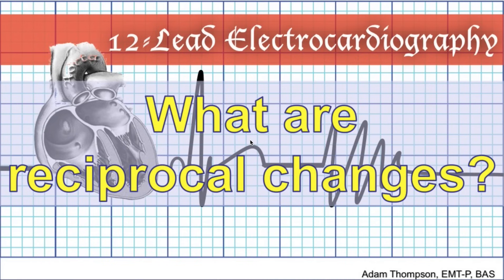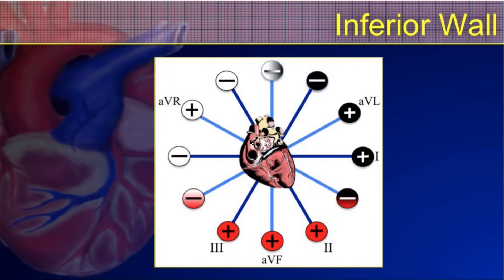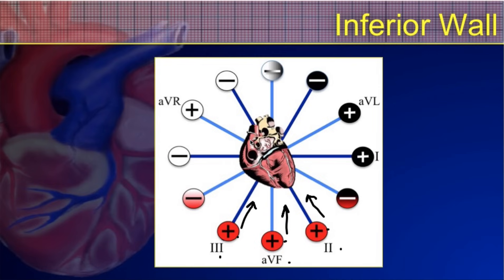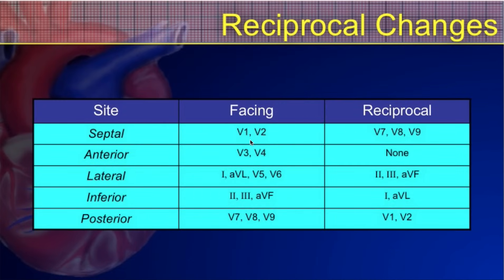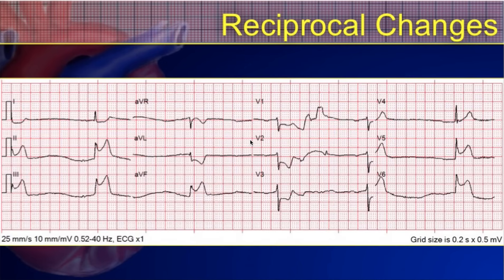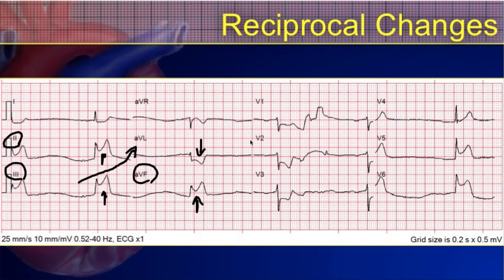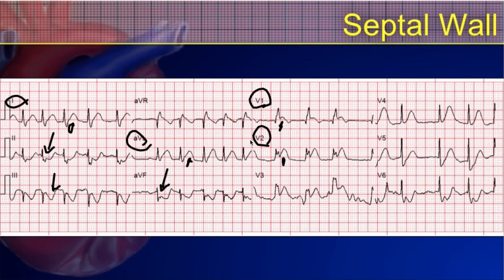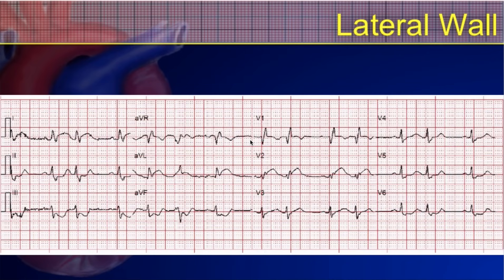What are reciprocal changes?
Understanding reciprocal changes is an important skill when interpreting a 12-lead ECG.